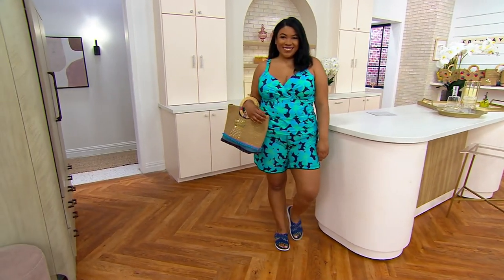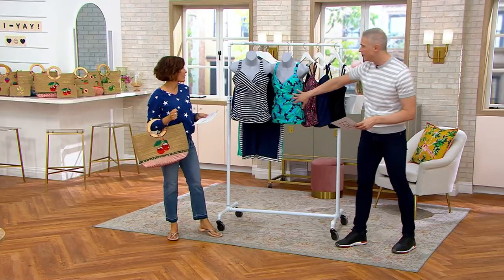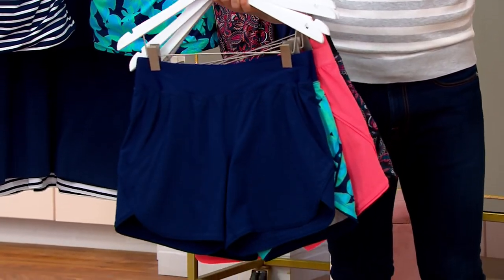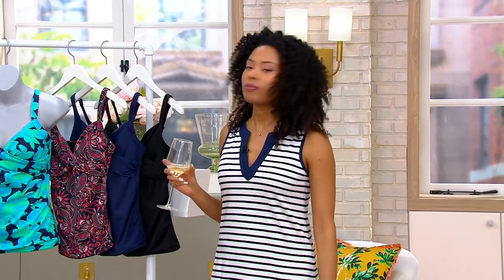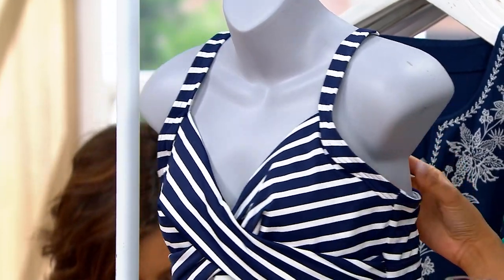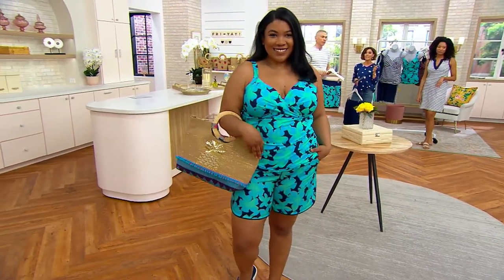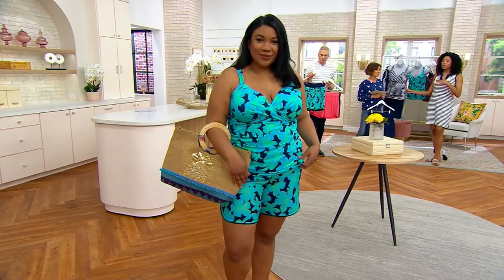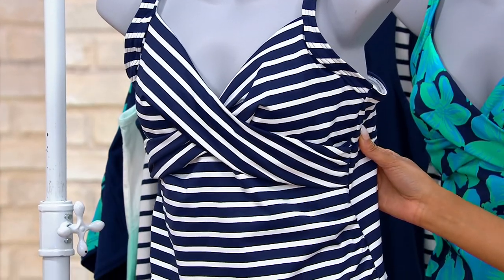Lands' End Choice of Wrap Front Tankini Top or Board Short on QVC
Lands' End Choice of Wrap Front Tankini Top or Board Short